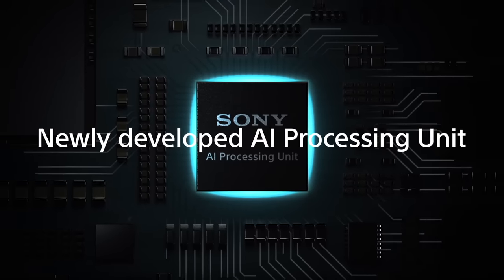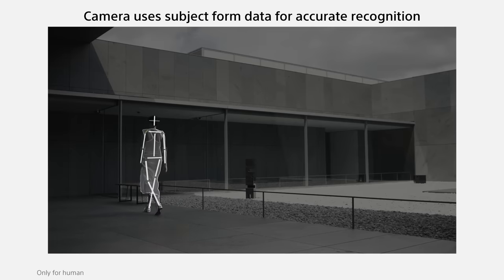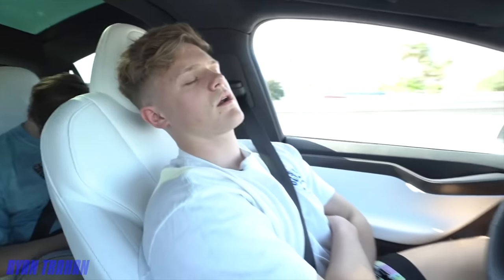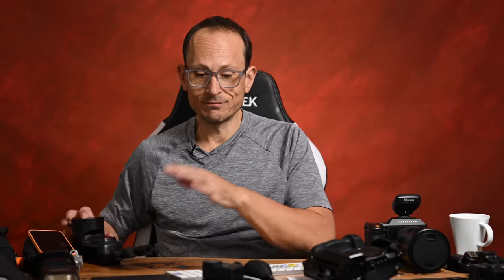Sony a9 III - a Niche $6000 24mp camera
😮 The age of Global Shutter is upon us - Thank you Sony!

Sony 4 way spec comparison
Profoto Pro-11
Z Cam
Red Komodo